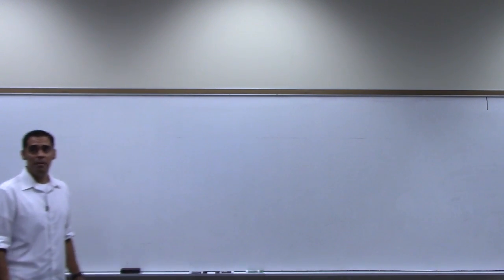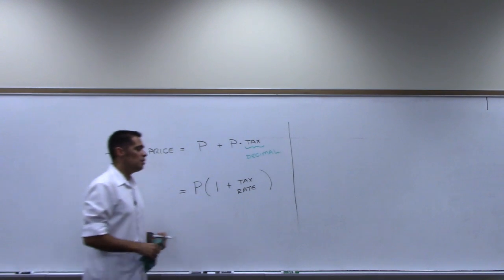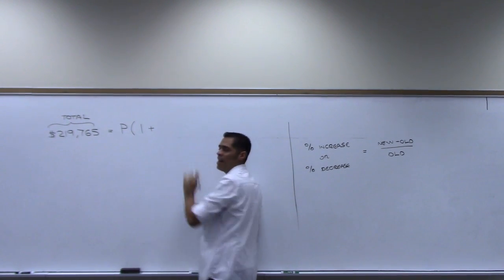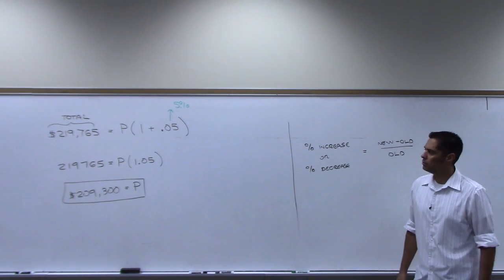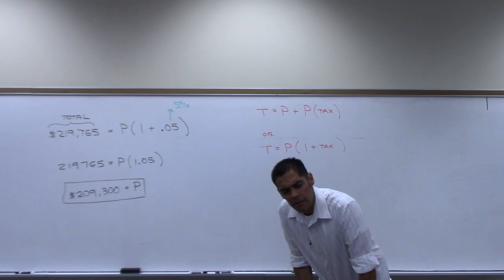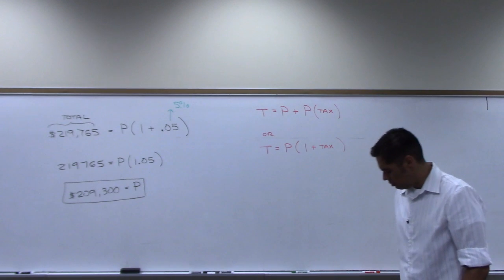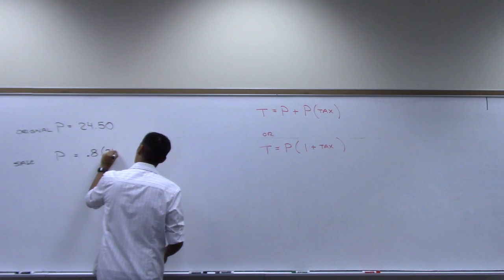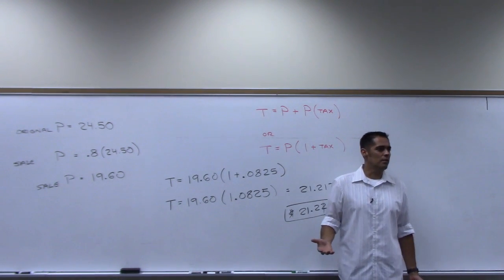1314 Day5 part2